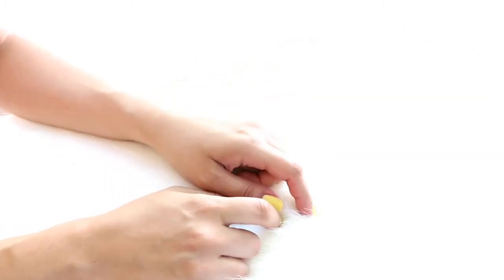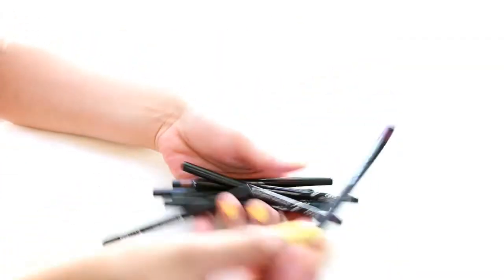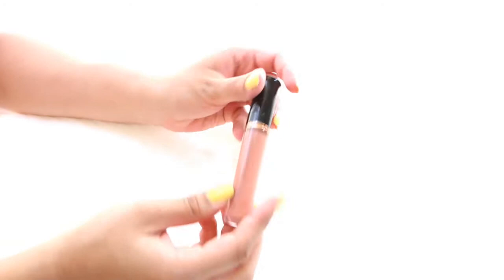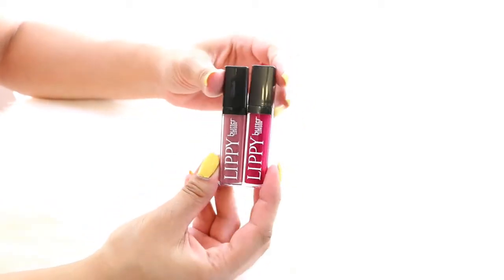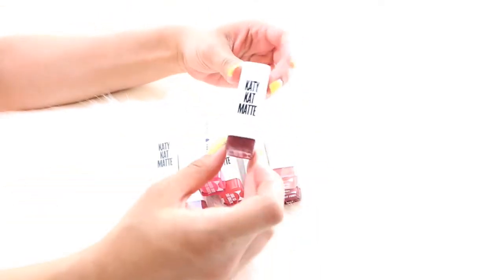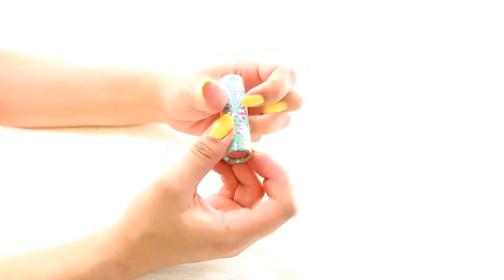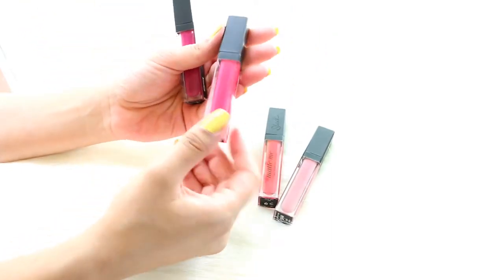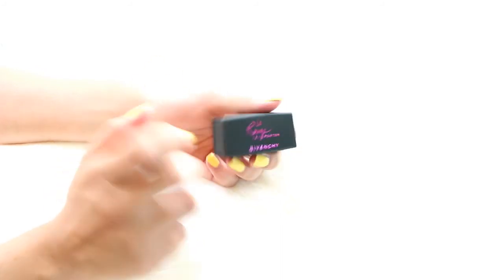Makeup Declutter: Lipsticks and Lip Glosses 2017│OneBeautyAddict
Here is the second part to my makeup declutter. This one is all about decluttering my lipsticks and lip glosses. Most of these have already found permanent homes. I will do more like this in the future if you would like me to.

Instagram: OneBeautyAddict (post pics daily)

*Hautelook (favorite online website to shop for beauty products) my

✰Makeup I'm Wearing✰:
∣Eyes∣: non existent
∣Lips∣:non existent
∣Nails∣: Sally Hansen Mellow Yellow

Kept having issues with mail missing. If requested in the future I will reopen one in another post office. Thank you for understanding✰✰

✰Jeremiah 29:11✰

FTC:
I was not paid in any way, shape or form to mention any of these products. From time to time companies will send me products for consideration or review. This video contains honest opinions that are solely my own.